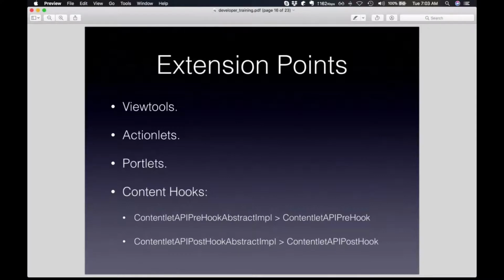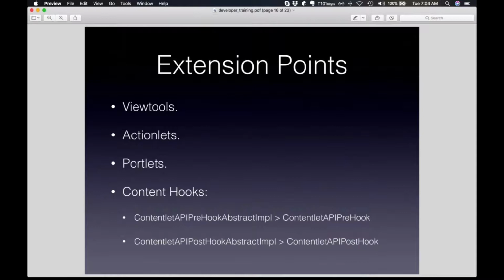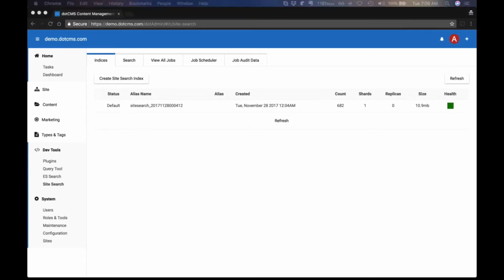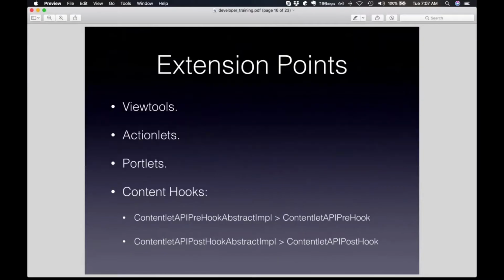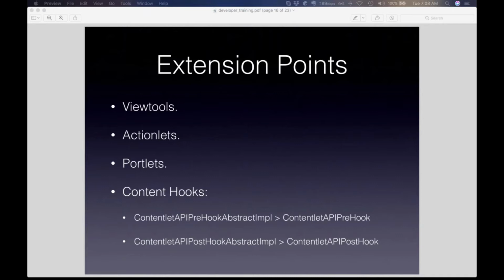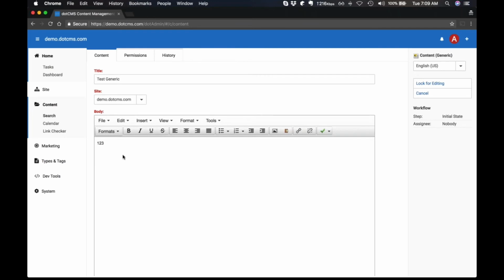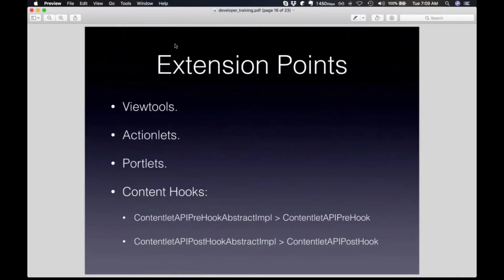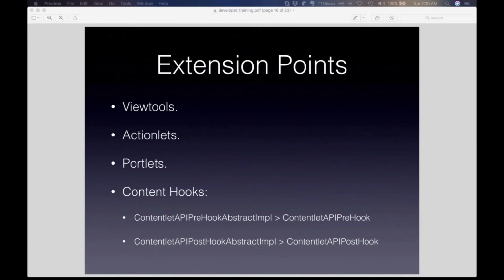Extension Point Concepts (4.x)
Learn how to extend dotCMS 4.x via Dynamic (OSGI) and/or Static Plugins